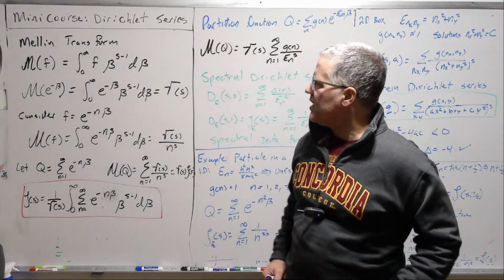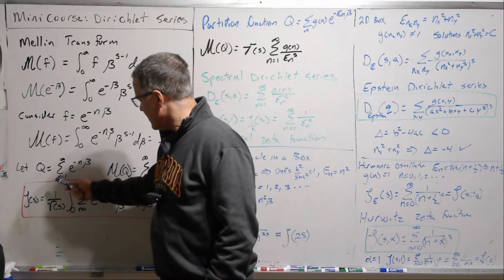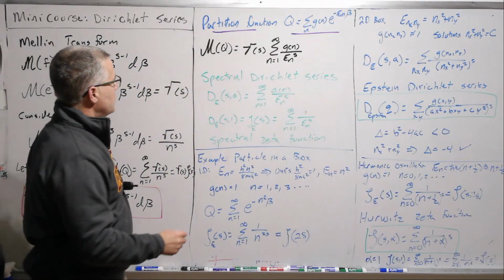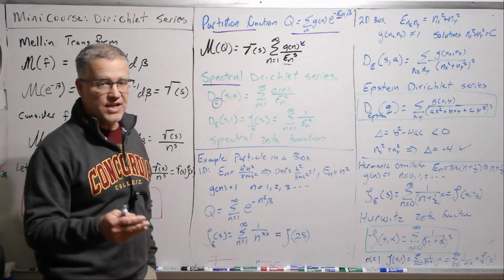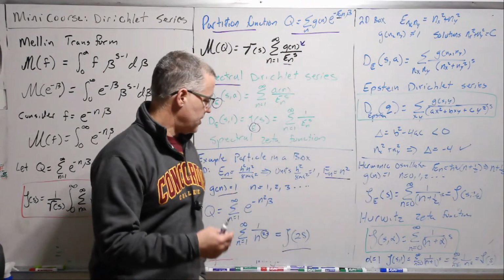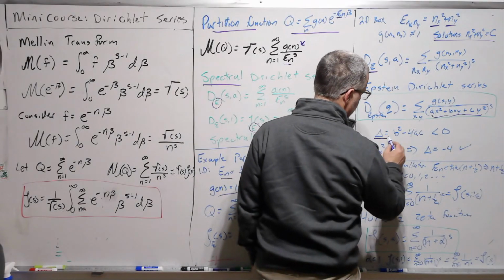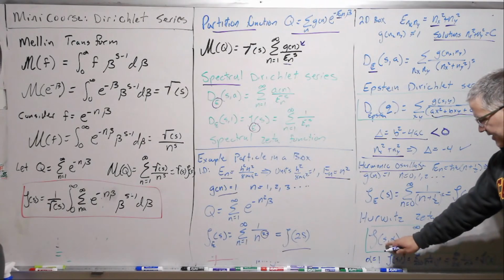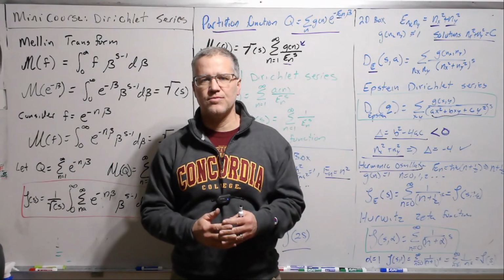Mellin Transform, Spectral Dirichlet Series, and Partition Functions: Minicourse on Dirichlet series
In this lecture, we introduce the Mellin transform as a powerful tool for analyzing Dirichlet series and spectral functions. Through this framework, we derive the integral representations of key functions, including:

Gamma function – fundamental in many areas of mathematics and physics
and
Zeta function – providing deeper insight into analytic number theory

We then explore the connection between Dirichlet series and partition functions in statistical mechanics, which leads naturally to the spectral Dirichlet series and spectral zeta function. This perspective allows us to analyze physical systems using zeta-function methods.

Applications & Examples:
1D Particle in a Box – a simple quantum mechanical system illustrating spectral properties
2D Particle in a Box – introducing the Epstein Dirichlet series (and Epstein zeta function)
Quantum Harmonic Oscillator – leading to the Hurwitz zeta function

By bridging the Mellin transform, spectral zeta functions, and statistical mechanics, we uncover deep mathematical structures that govern physical systems.